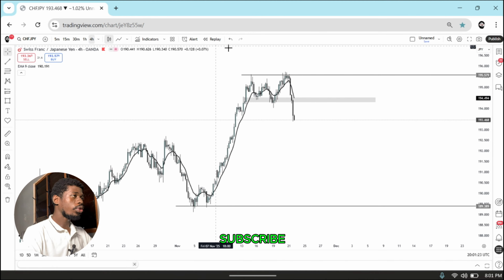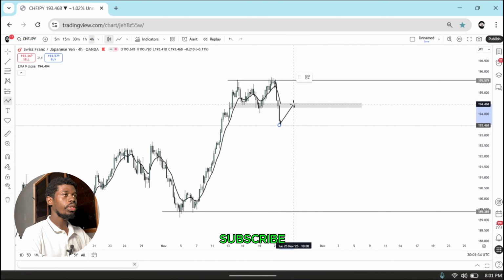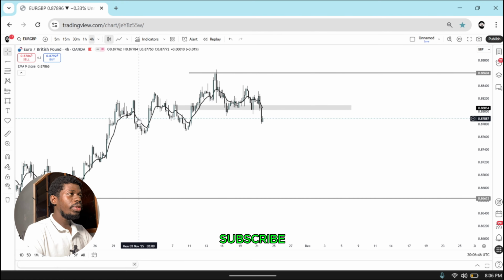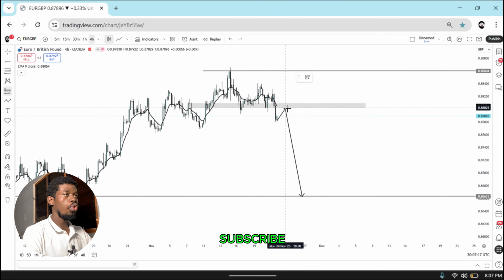What GFT told me after making Profits on my account......